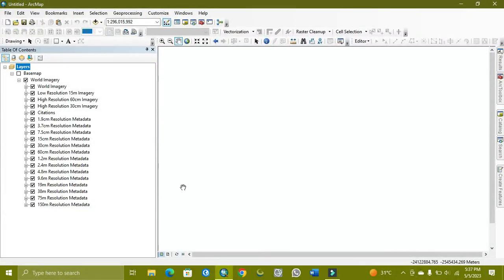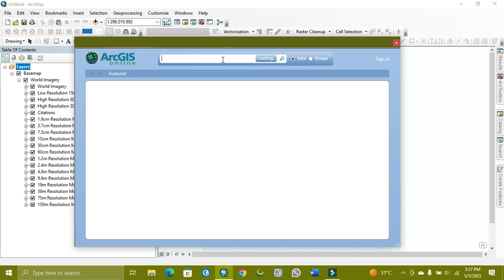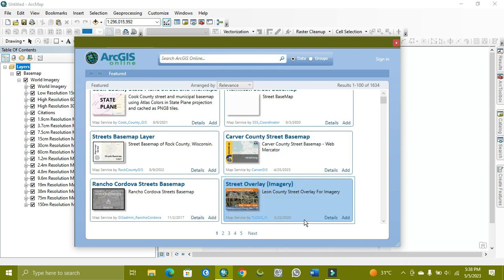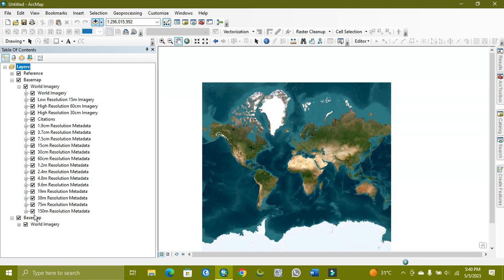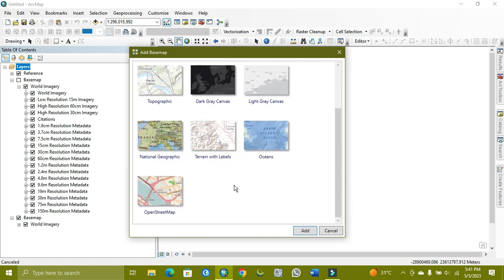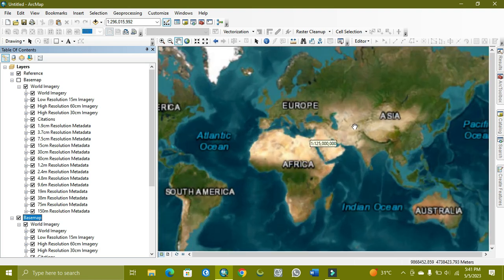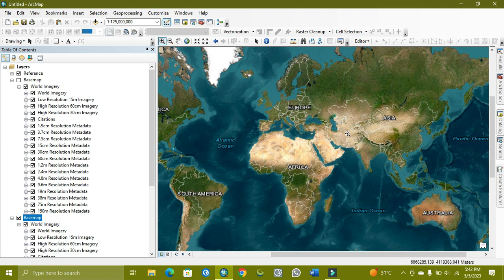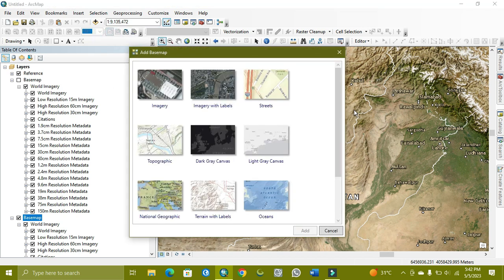How to Add Base Map From ArcGis Desktop To ArcView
"welcome to World Geography With M.Adnan

.TOday Tutorial Is related Base Map
Adding